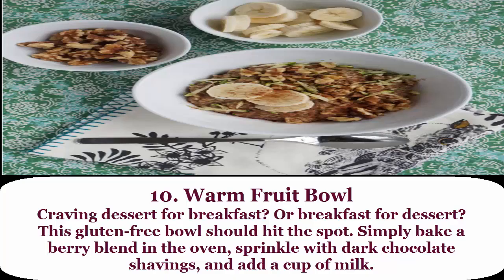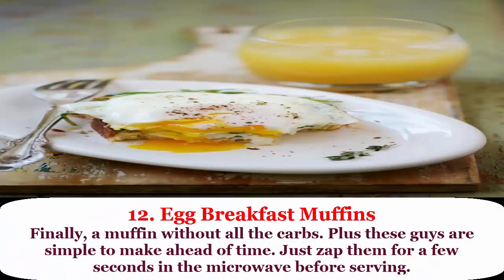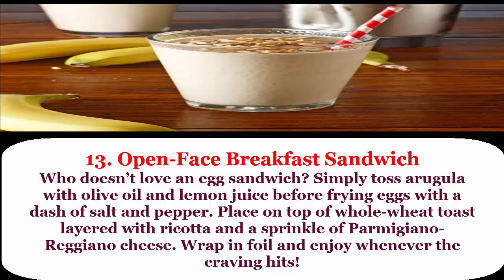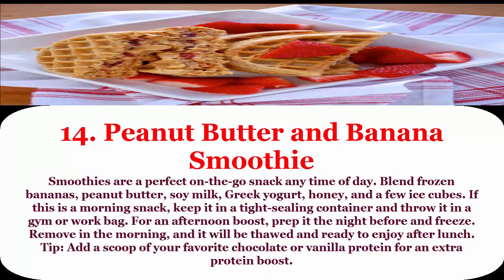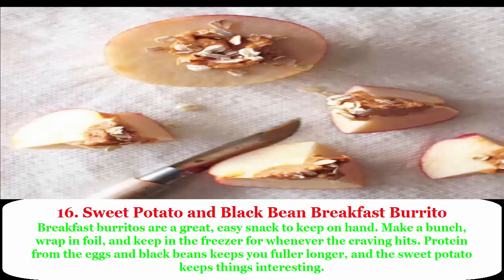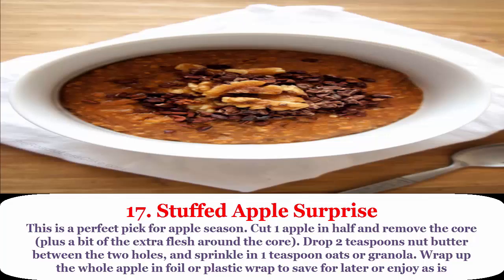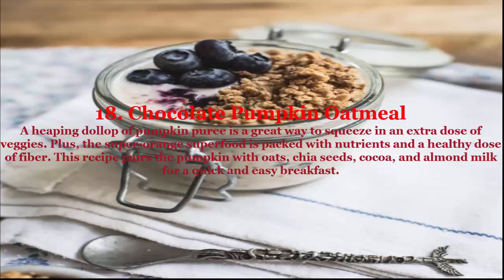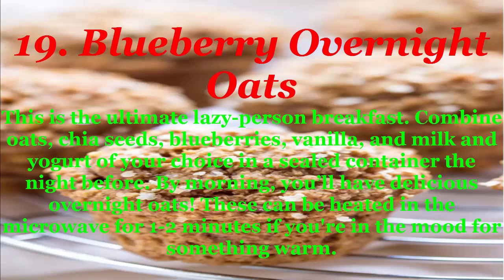Healthy Breakfast For Busy MOrning PART 2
Busy Breakfast Quick Service Part 1
Time for a quick healthy snack recipe! Rice cakes are a great source of fiber, energy, and are low in calories. Love them!
Want more of these kinds of tips from Autumn?
Most of you guys may not know, but in April, I won a place in the YouTube NextUp Competition in London, UK, where I got to spend a week at the YouTube Space in London learning about video production and all the different ways to grow one's YouTube Channel. I was there among 16 other YouTube channels and we had a great time filming, making videos and sharing tips. I got a bunch of them to try out some vegan snacks in my video, so check out their reactions here!
Breakfast is an important component of healthy eating and good nutrition.  For someone who exercise regularly, breakfast is important for the follow